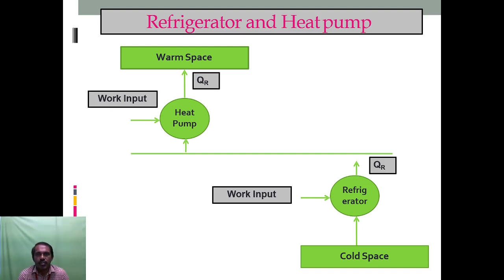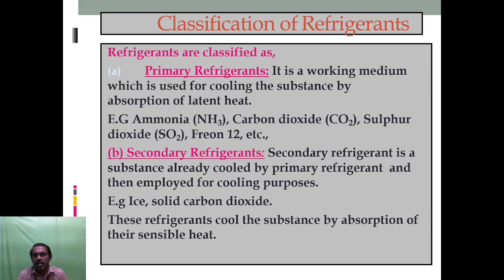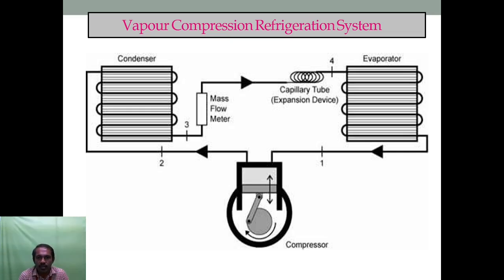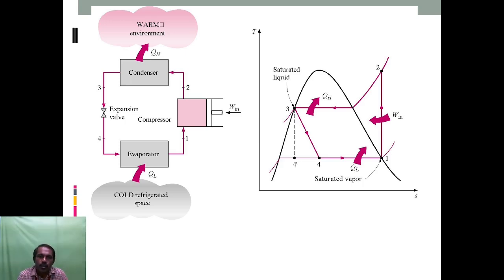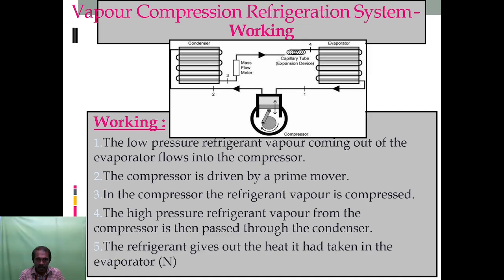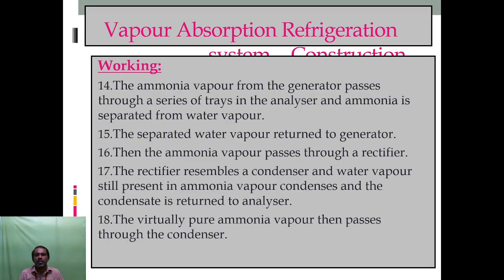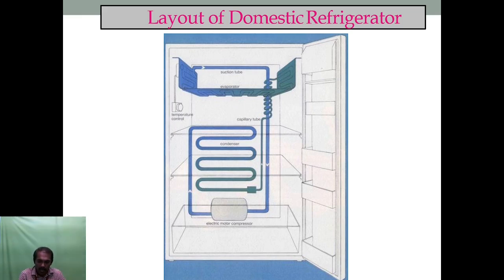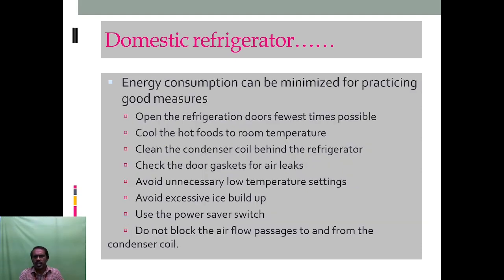Refrigeration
Mr.P.Mathan,
Assistant Professor ,
Tirunelveli.